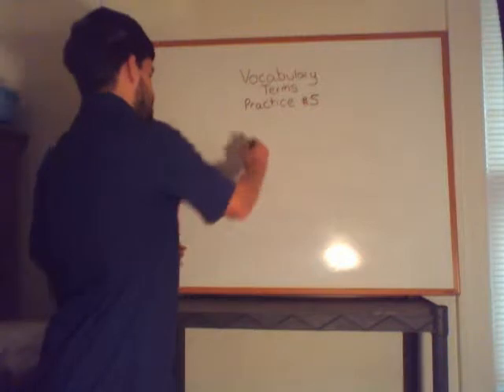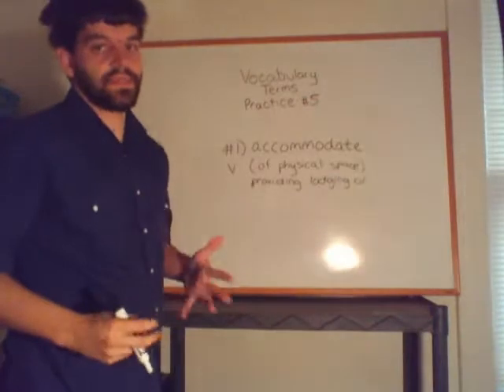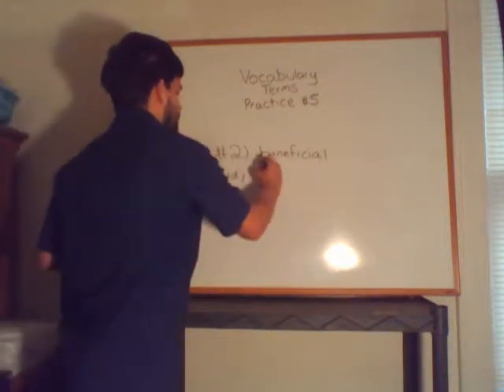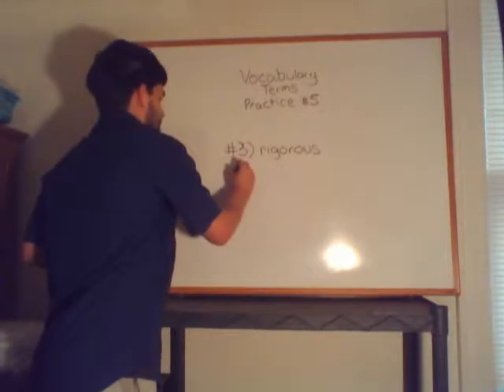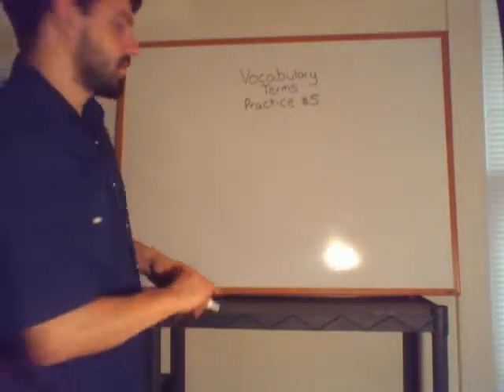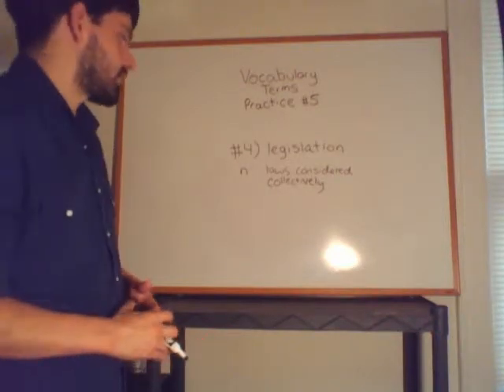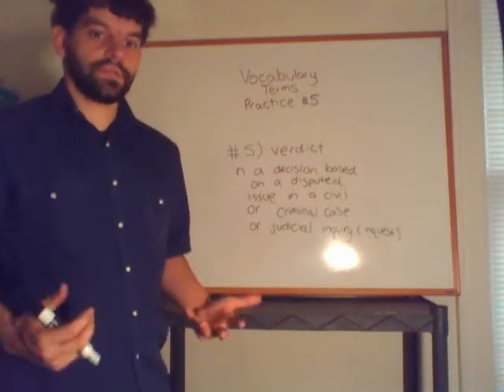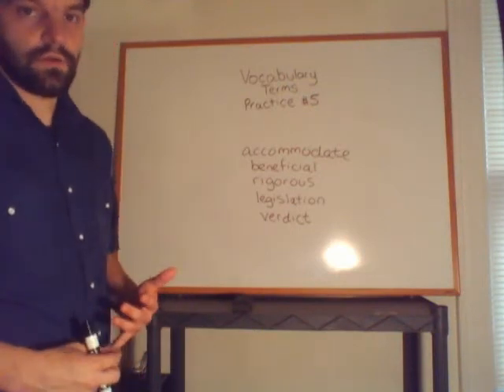Vocabulary Terms Practice #5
Words discussed:
accommodate:
providing lodging or sufficient space for
fit in with the wishes, desires, or needs of
beneficial:
favorable or advantageous, resulting in good
rigorous:
extremely thorough, exhaustive, and accurate (of a system or rule strictly applied or adhered to
legislation:
laws considered collectively
verdict:
a decision based on a disputed issue in a civil or criminal case or an inquest